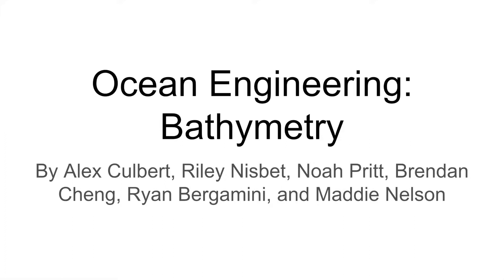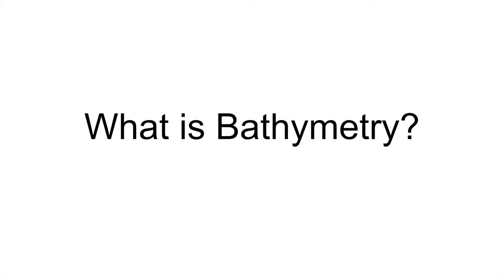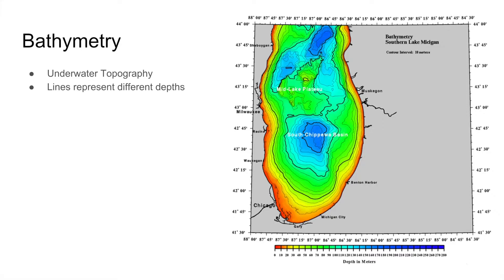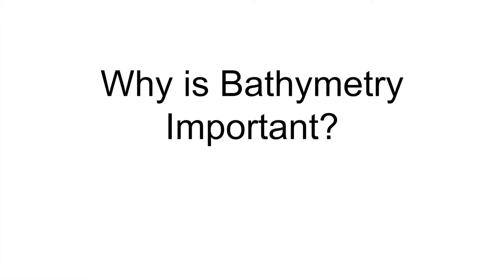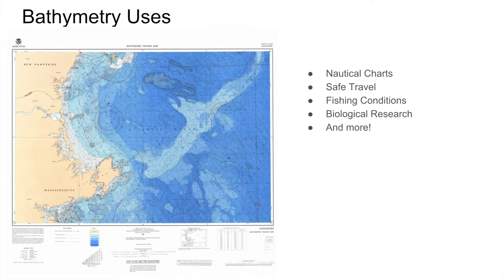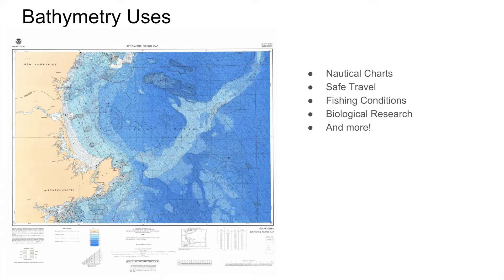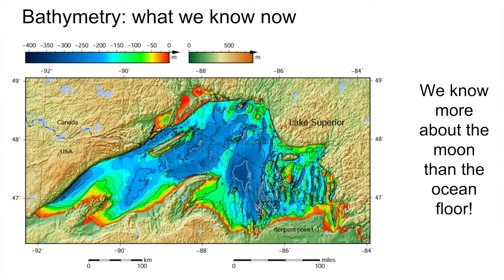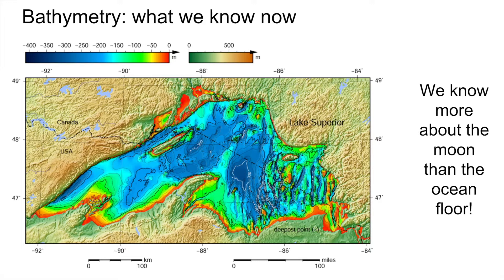Bathymetry Introduction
This gives a brief introduction to what Bathymetry is and answers the following questions:
- What is Bathymetry?
- Why is Bathymetry Important?
- What do we know now?